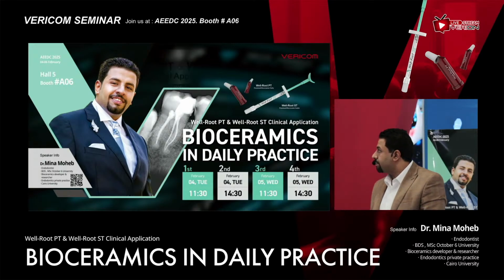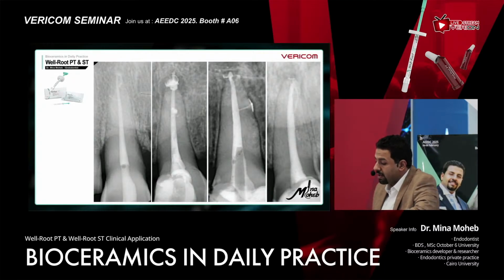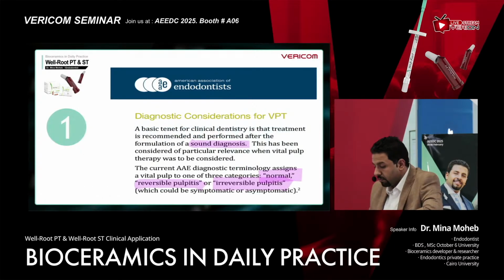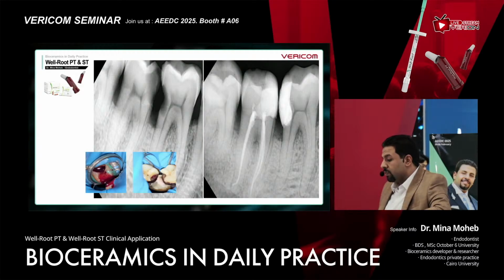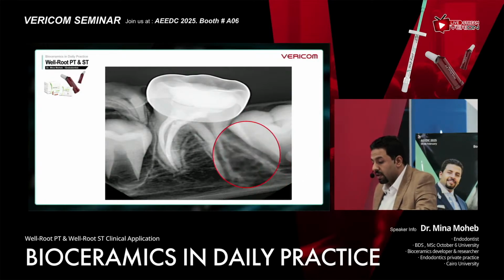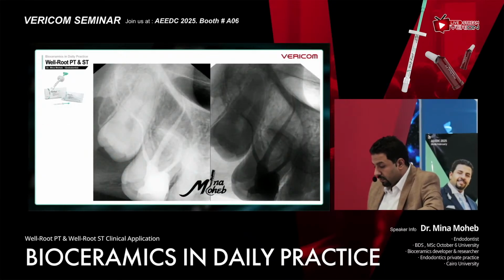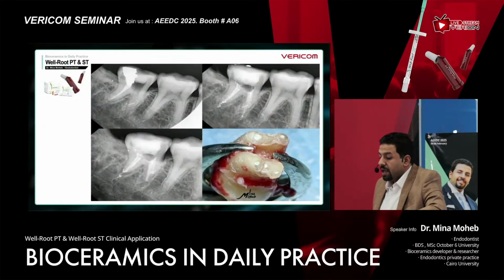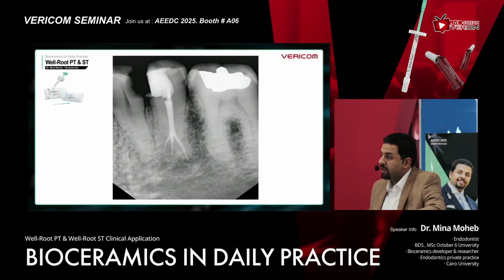AEEDC 2025 VERICOM SEMINAR 3rd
Bioceramics in Daily Pracetice